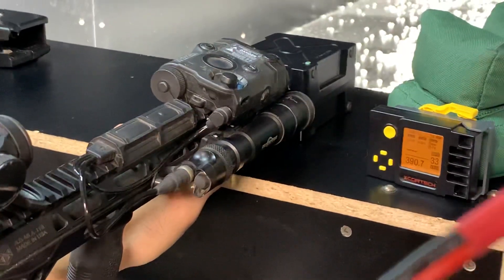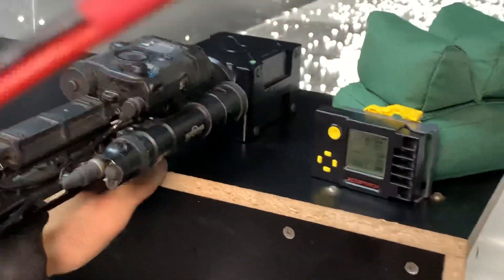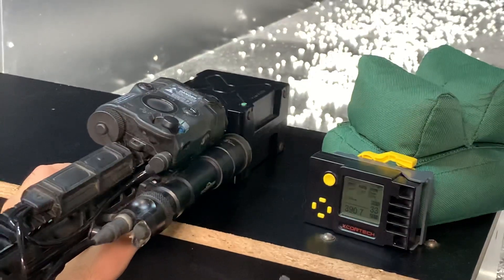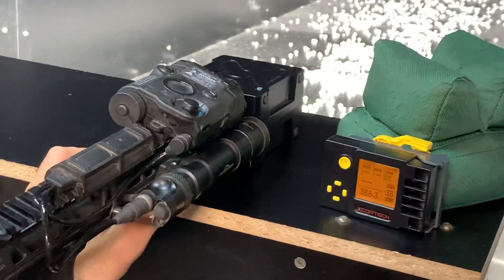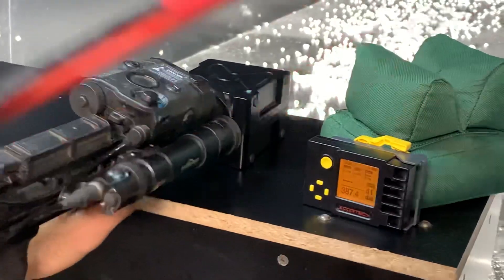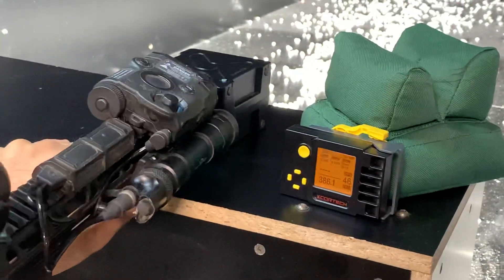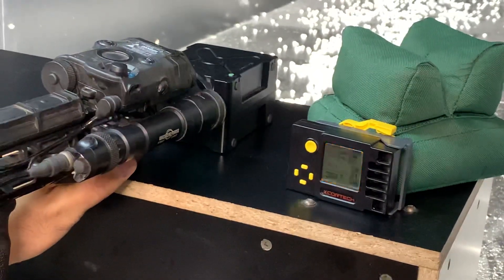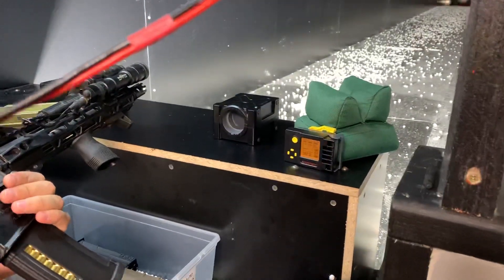FPS Consistency at the Chrono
Demonstrating how to get more consistent readings and how not testing properly can give you wild results.
During our testing we had a low of 381 and a high of 399 when attempting to do it incorrectly, however when we tried to keep things consistent our results were better than +- 1 FPS.